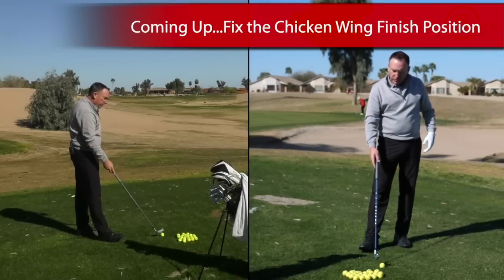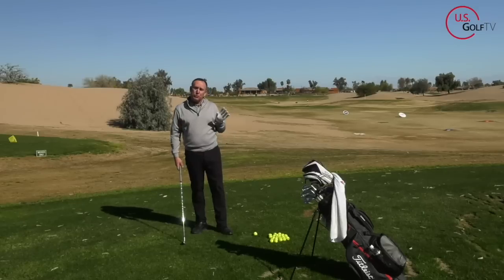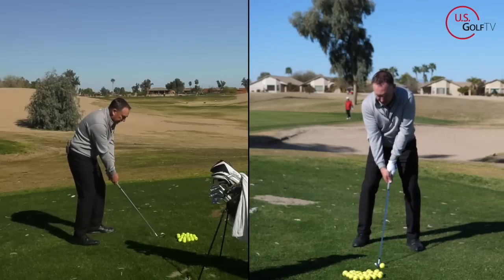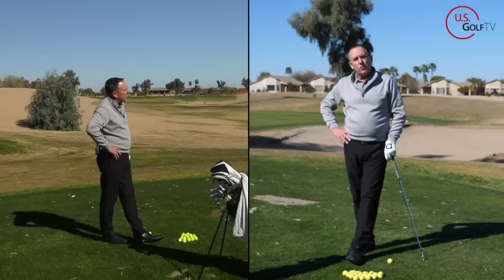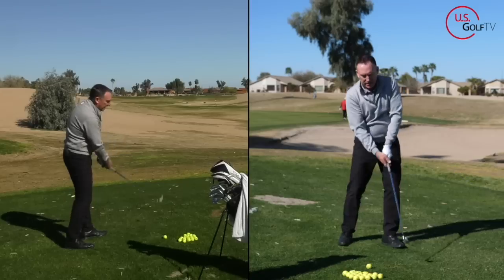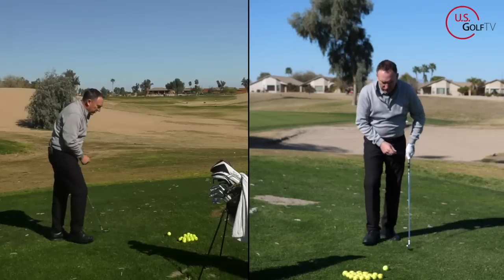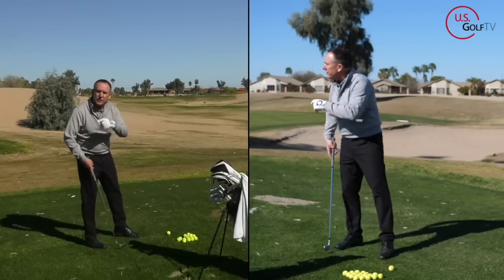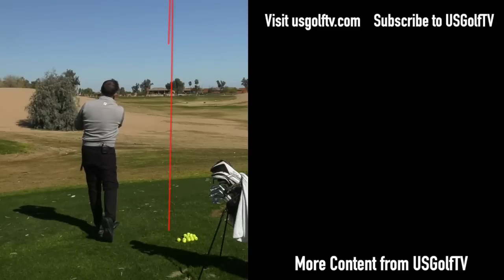This is Why Your Golf Swing Lacks Distance (Chicken Wing Swing Fix)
This golf chicken wing swing cure will have you finishing your golf swing in a much better position!

If you struggle with a chicken wing golf swing, don't worry.  In this Todd Kolb golf swing lesson, you will learn how to get to a better finish position and fix that golf swing elbow separation in no time!

So if you struggle with club head speed, tend to hit a golf slice, or have soreness in your forearms, this golf chicken wing fix might help you hit longer, straighter shots the next time you hit the course.